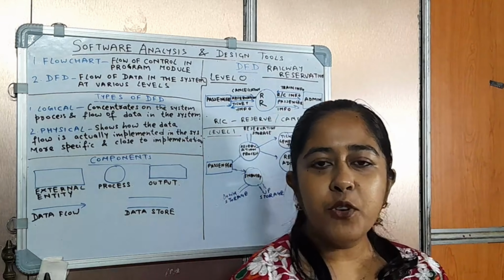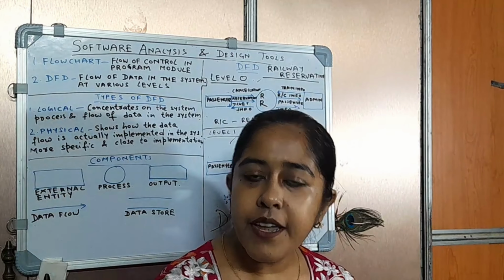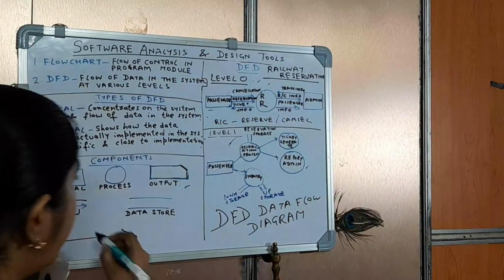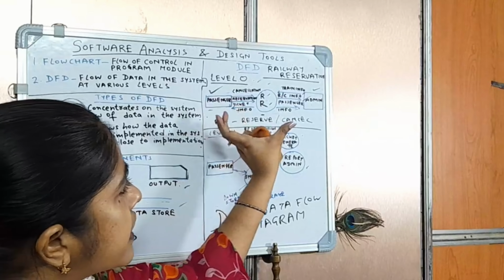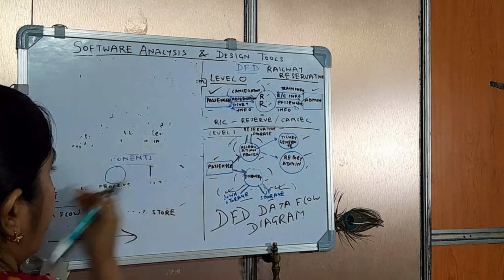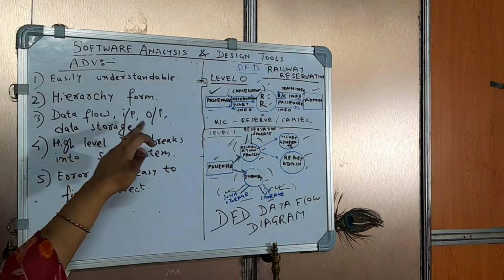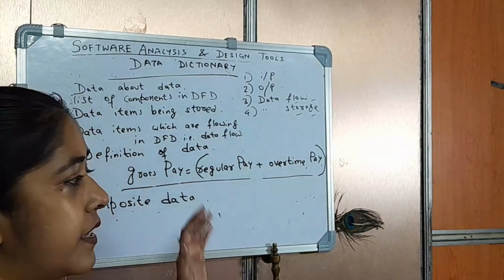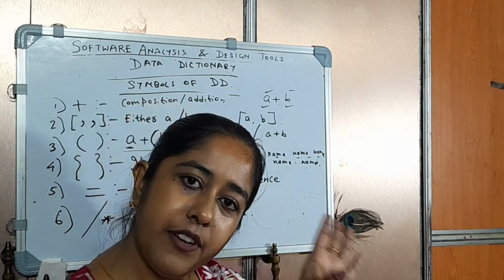Data Flow Diagram (DFD) Made Easy | System Analysis & Design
Data Flow Diagram (DFD) Made Easy | System Analysis & Design | Data Flow Diagram (DFD)

Welcome to our ultimate DFD tutorial!
In this video, you’ll learn what a Data Flow Diagram (DFD) is, how it works, and how to create Level 0, Level 1, and Level 2 DFDs using real-life examples. This is the perfect Data Flow Diagram explanation for beginners, students, and anyone preparing for system analysis and design exams or IT interviews.

Whether you're a computer science student, an aspiring software engineer, or preparing for your final year project, this video breaks down DFDs in a simple, step-by-step format.

Topics Covered:

What is a Data Flow Diagram (DFD)?

Components of a DFD: Process, Data Store, External Entity, Data Flow

DFD symbols and notation

Difference between Level 0, Level 1, and Level 2 DFDs

Real-world DFD examples

How to draw DFDs easily

viralvideo